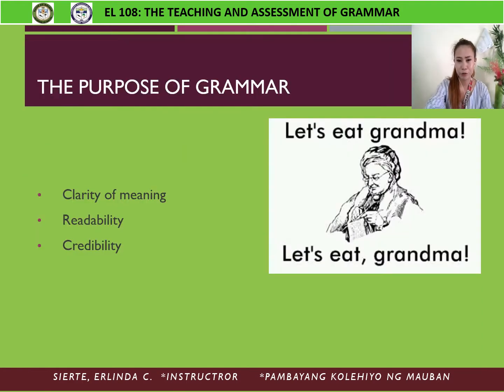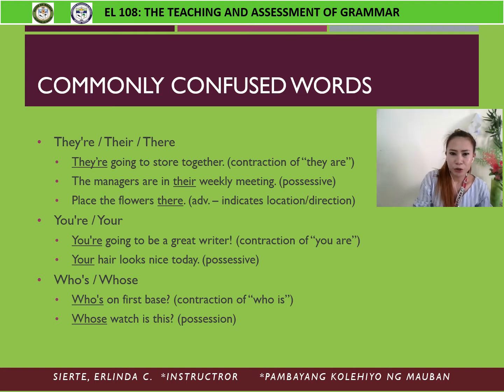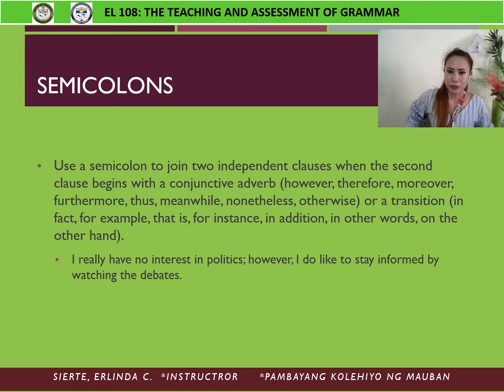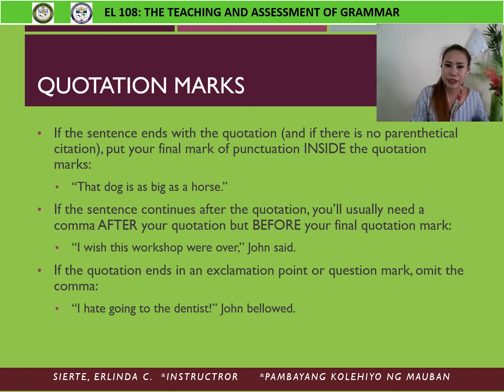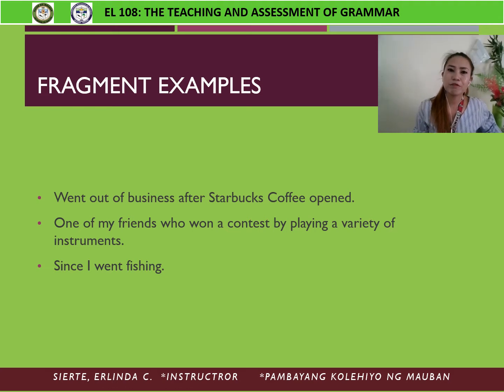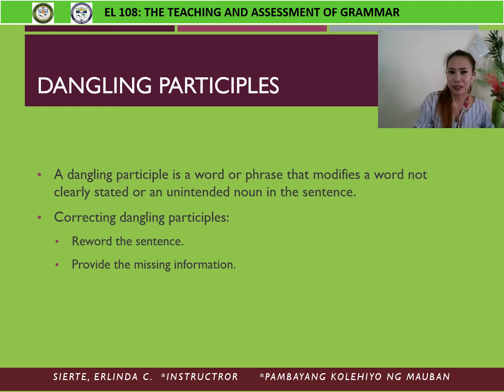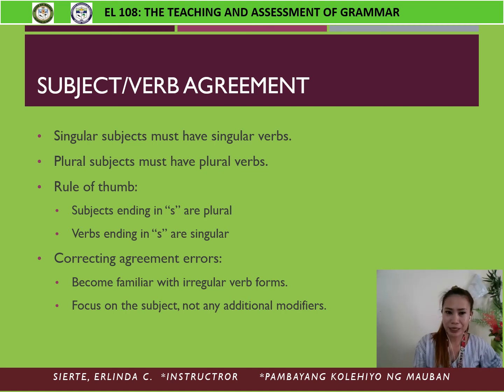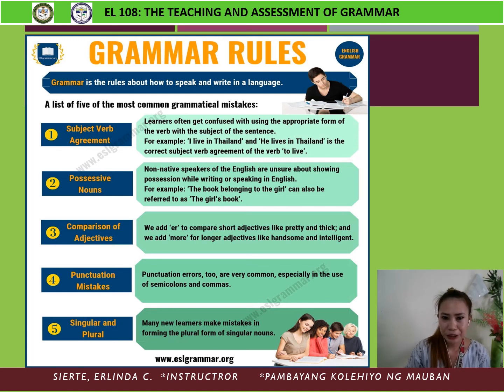EL 108 COMMON GRAMMAR MISTAKES I CHINITA CHEARL VLOG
Specifically made for BSED 2-B, with a short, yet informative discussion on Grammar Rules.